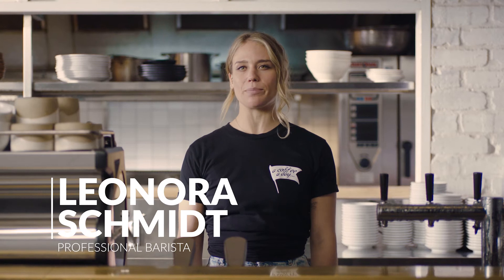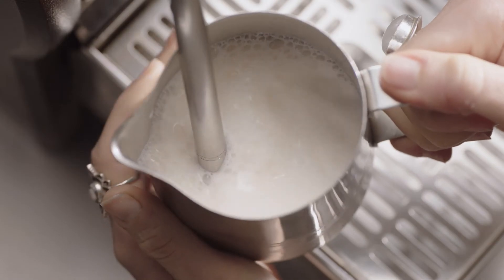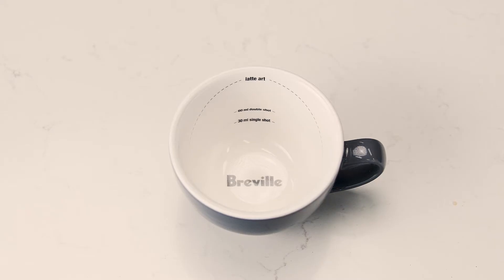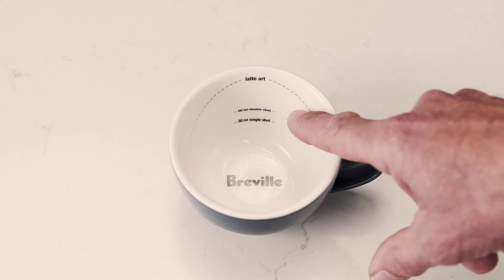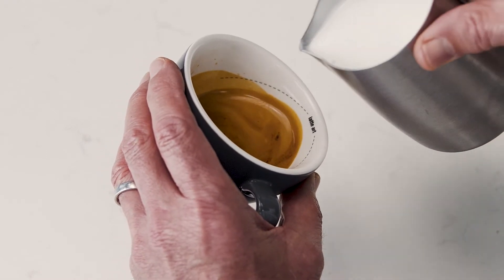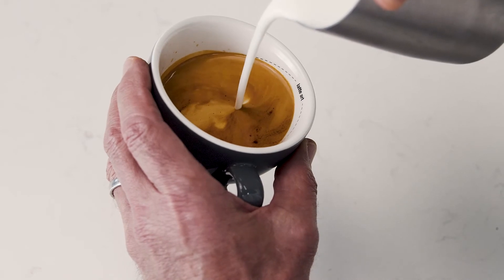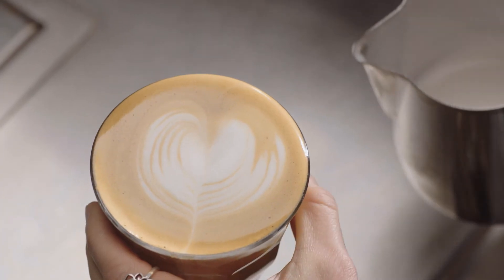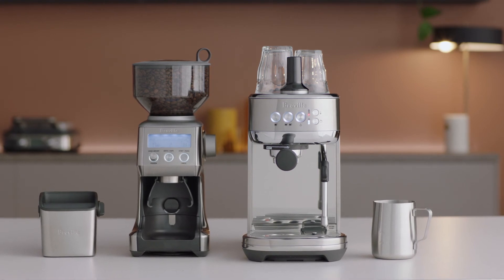The Bambino™ Plus | A guide to mastering fundamental latte art techniques | Breville CA-EN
Bringing beautiful latte art designs from your favorite coffee shop to the comfort of your home.

The three key ingredients for successful latte art are a balanced espresso extraction, perfectly textured milk and a lot of practice. Follow this step-by-step tutorial with Leo Schmidt, a barista from Mecca Coffee, as she explains the five fundamental steps to nailing latte art.

Feel like you have mastered the Dot? Find out how to create the iconic heart design
You can also find out how to texture milk automatically with the Bambino™ Plus by watching this video